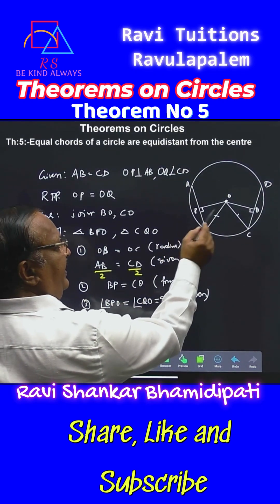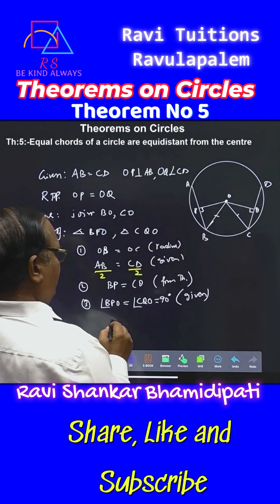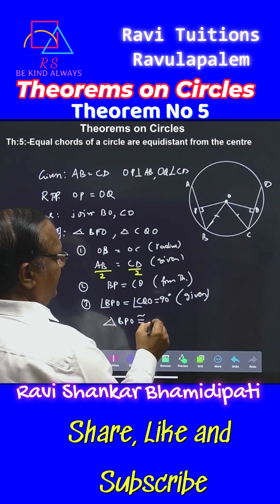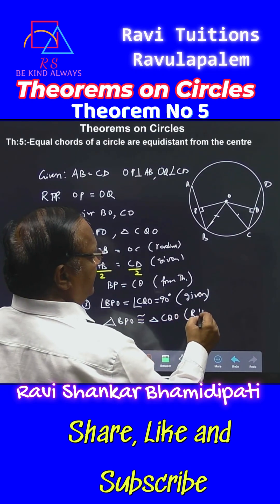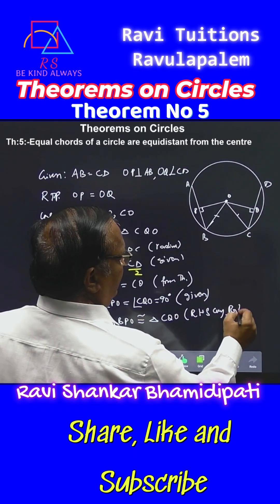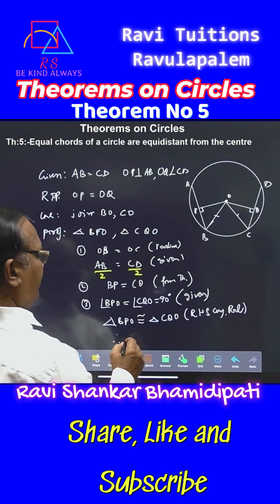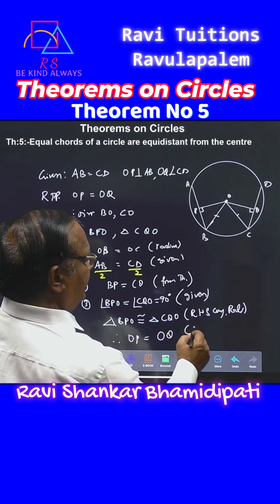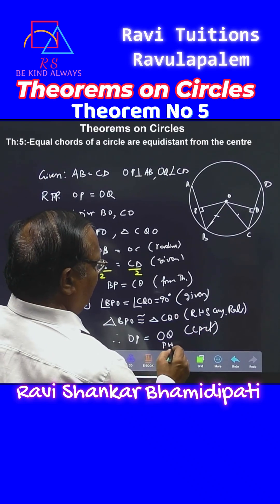Theorems on Circles/Class 9/Theorem 5